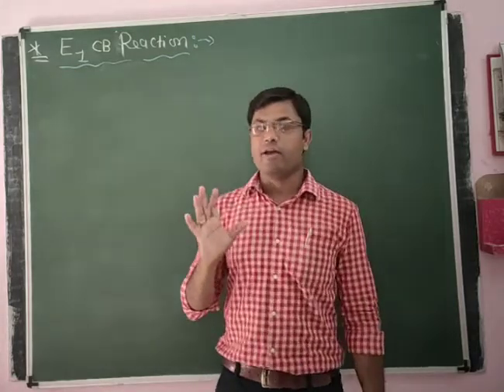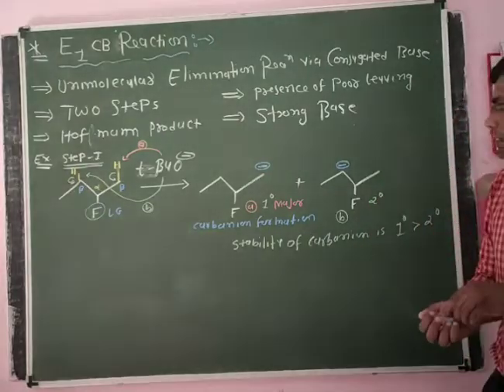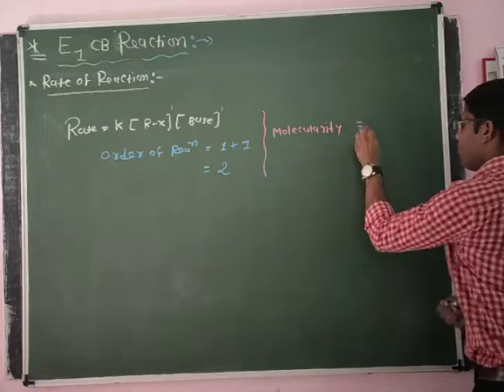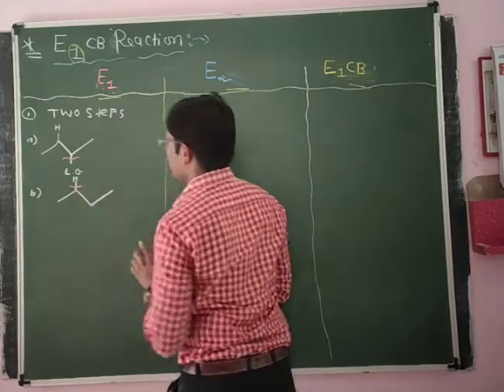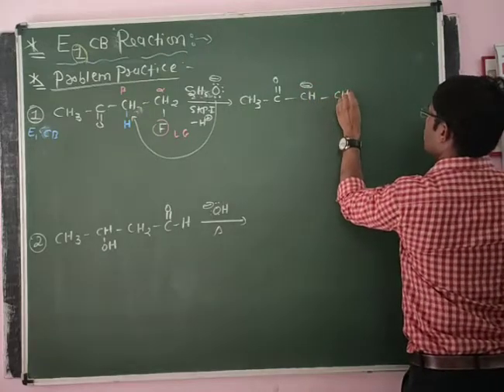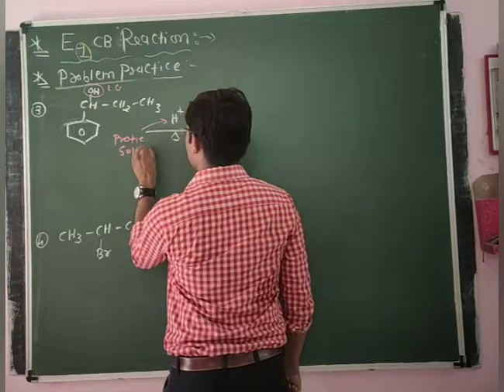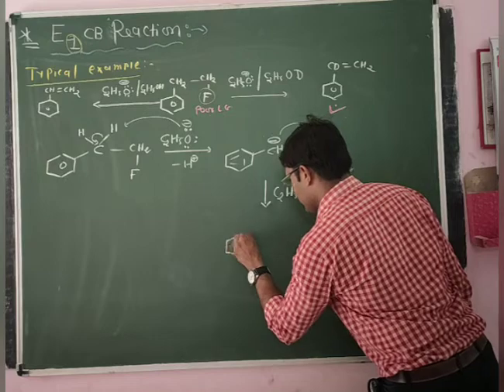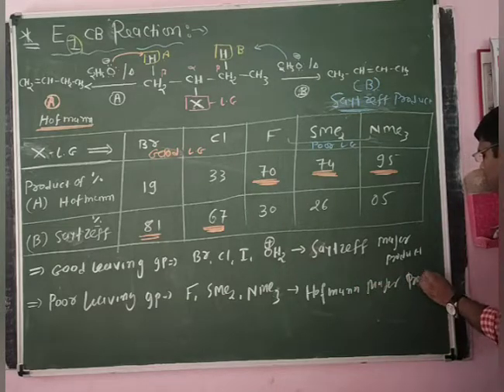E 1 CB Reaction by Dr N.M.Panchani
12/05/2020 in Covid-19 Pandemic